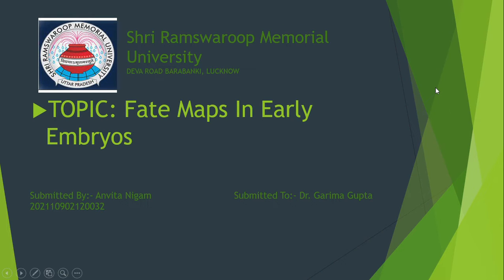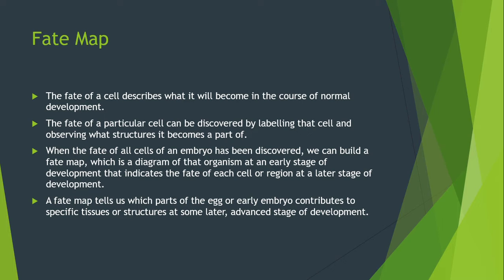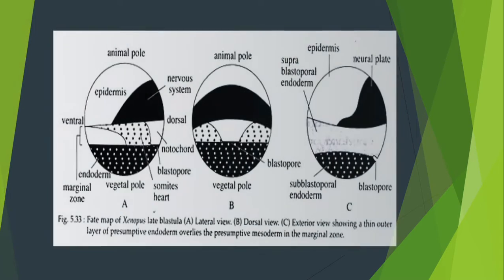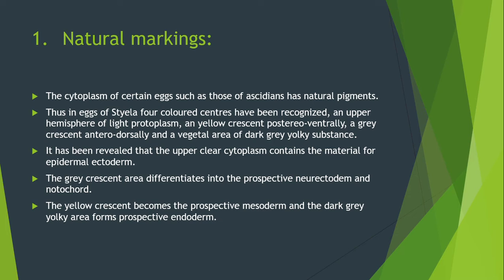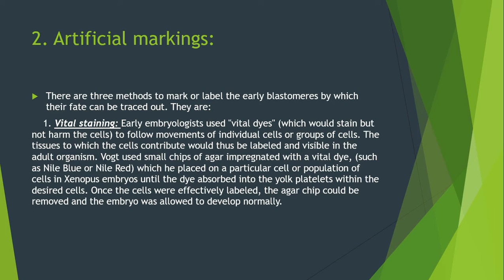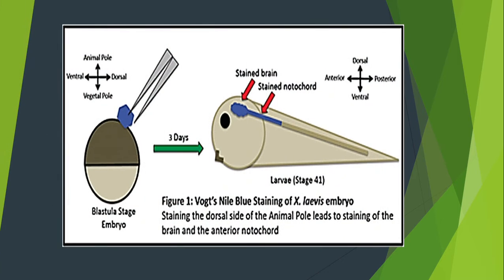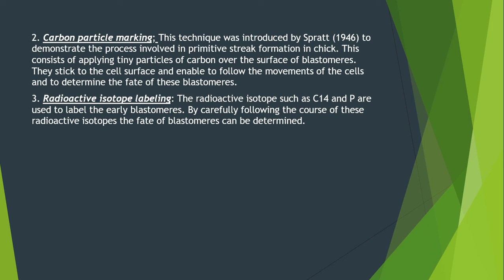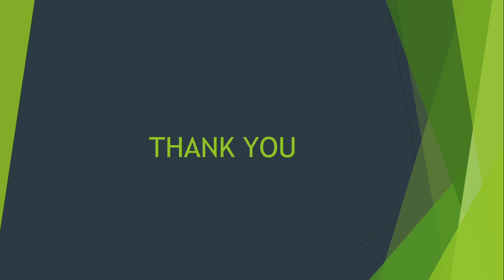Fate Maps In Early Embryos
Defined Fate map and its types with examples and defined diagram's .